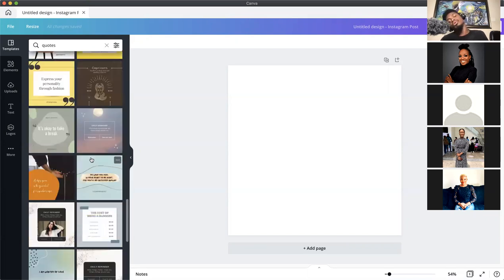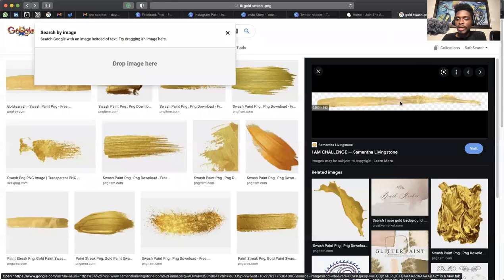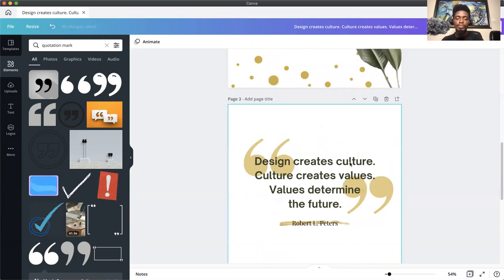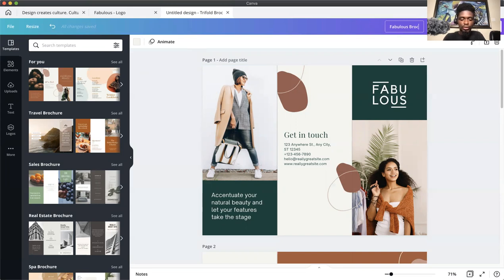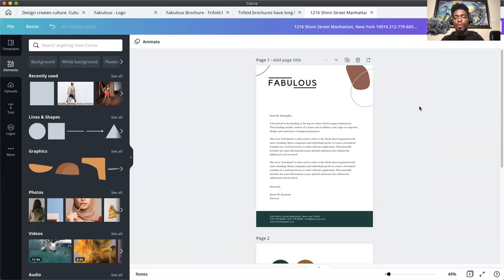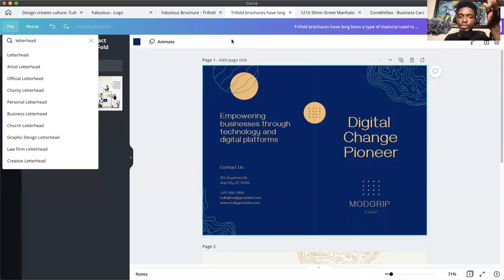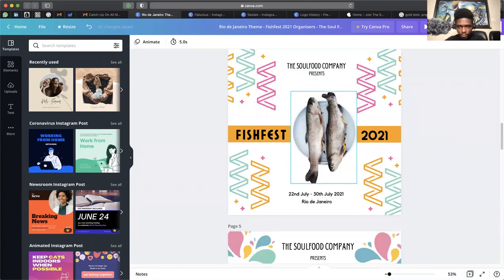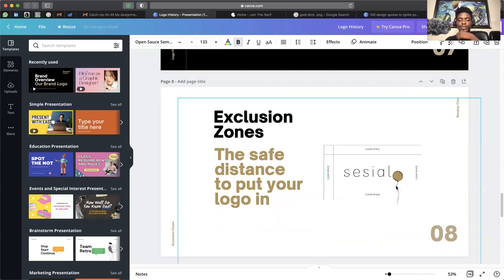Class 12: Designing Brand Collaterals